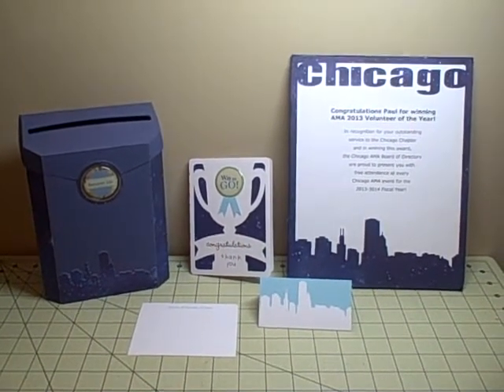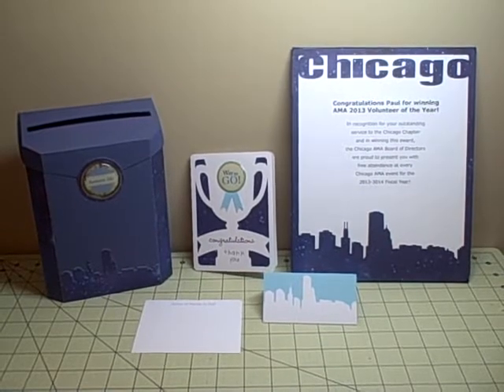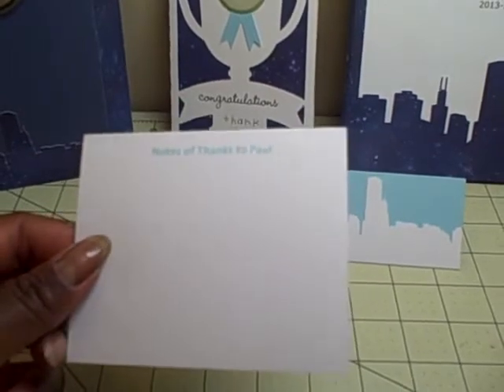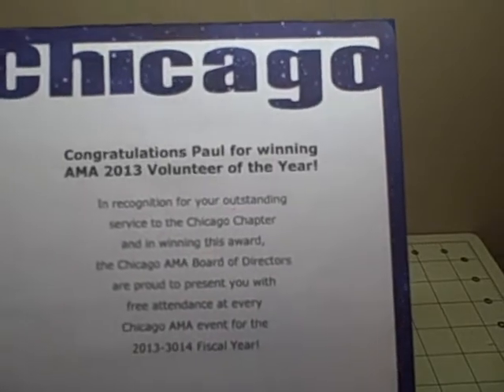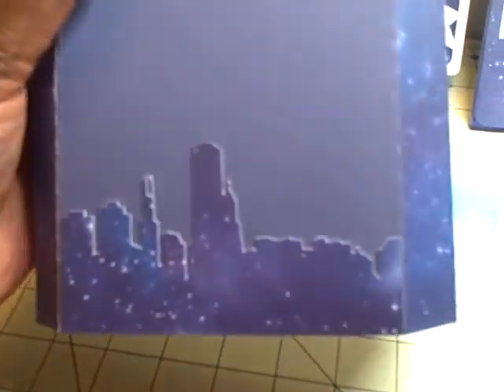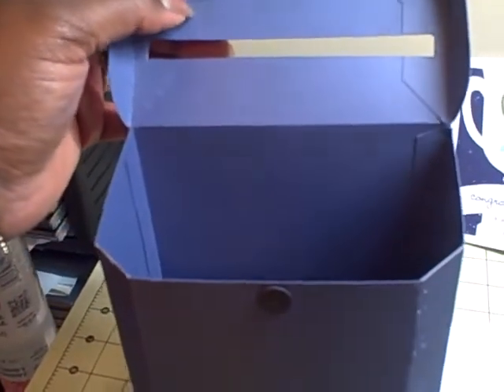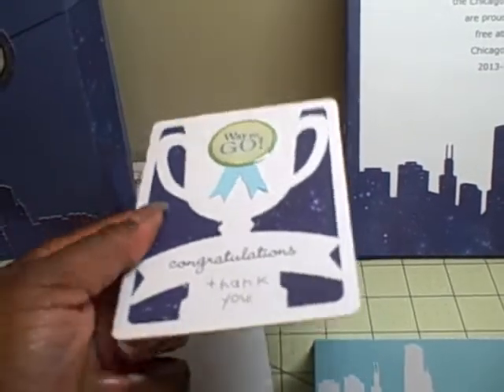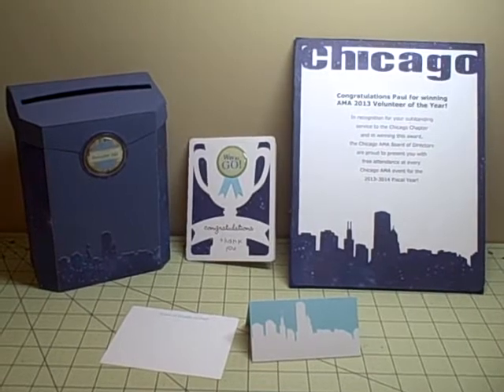Items I Made for a Celebration for My Hubby's Board of Directors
Here are several items I made for a celebration event for my hubby's Board of Directors as one of him Board members was selected at the national volunteer of the year for their organization.  So originally hubby asked me to make a card, but you see what it turned into.  I was happy to help out.